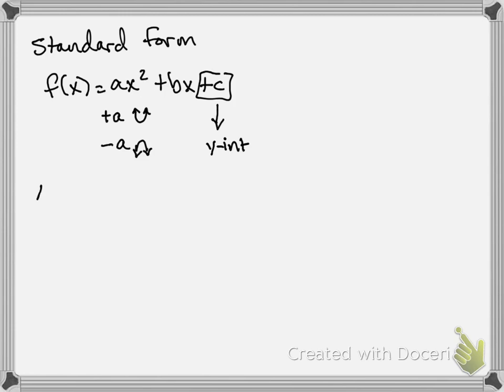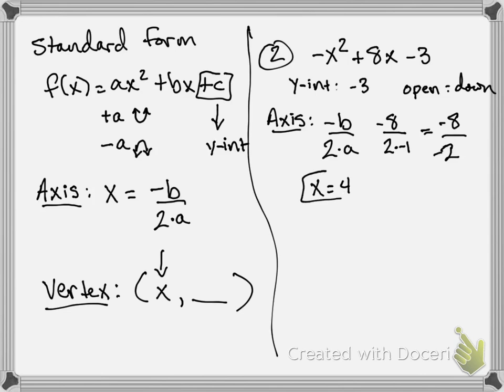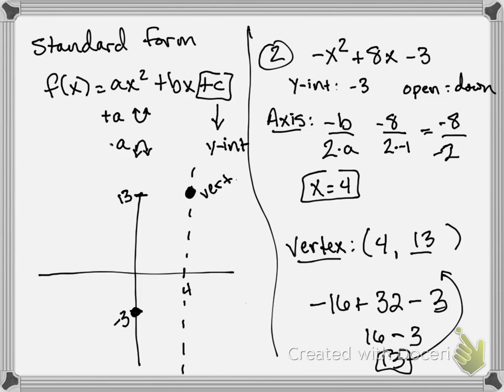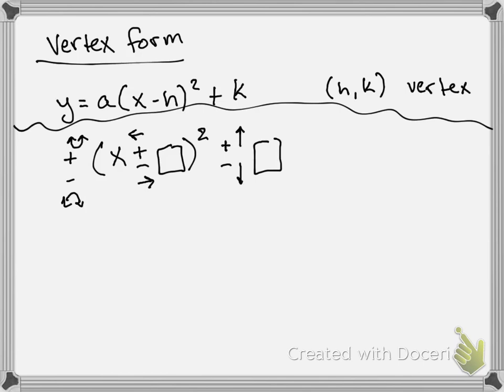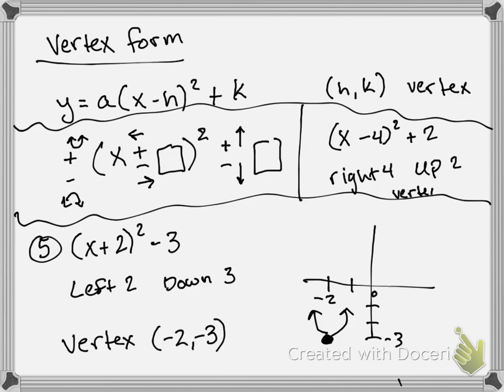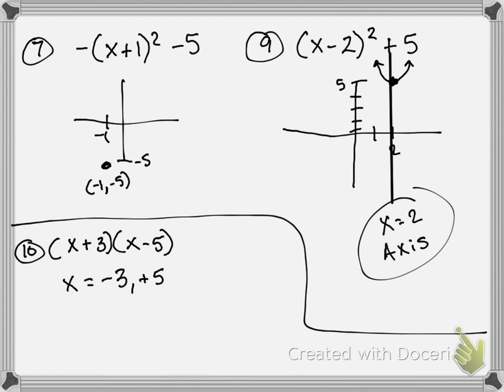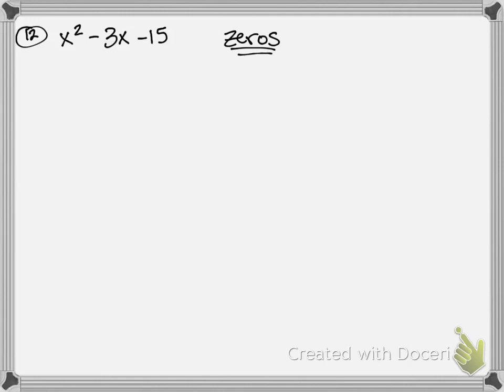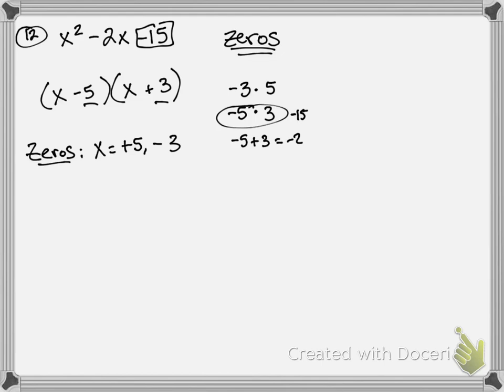unit 1 study guide